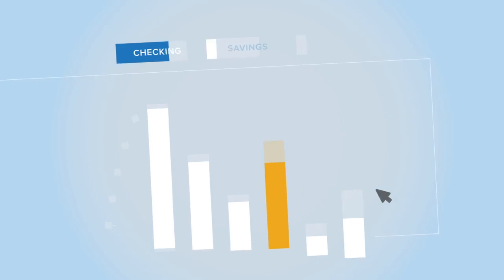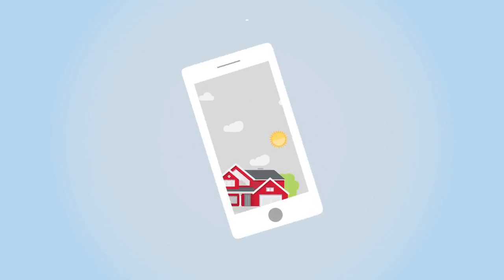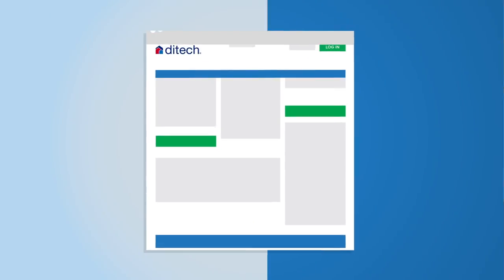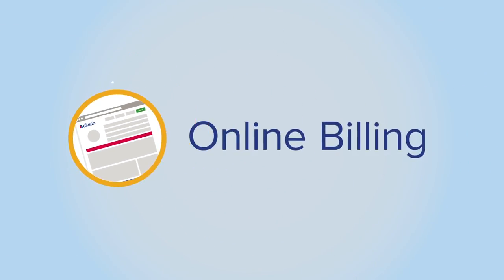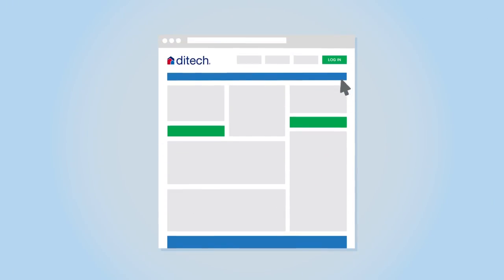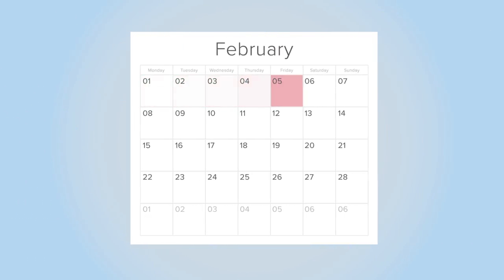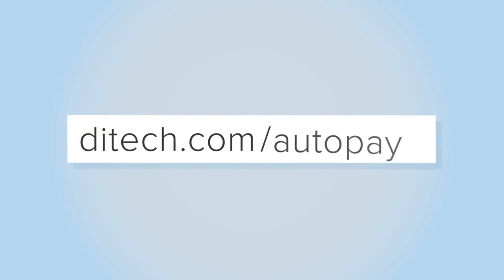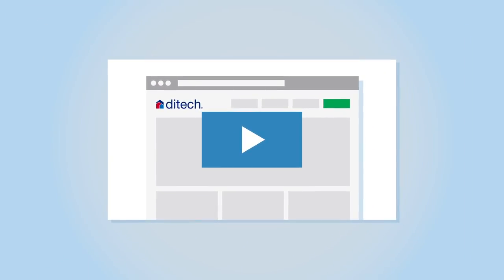Go Digital with ditech!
Find out more information about digital solutions from ditech!